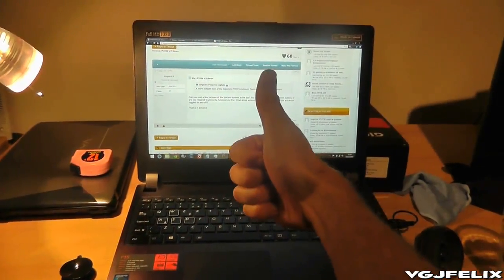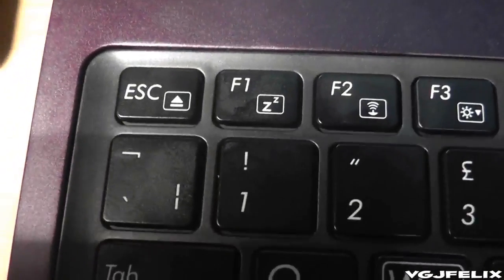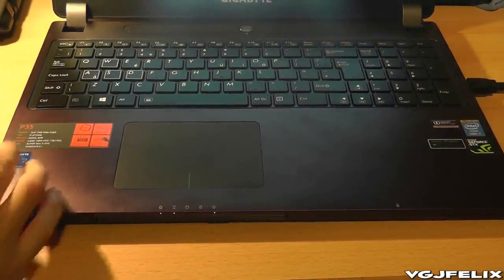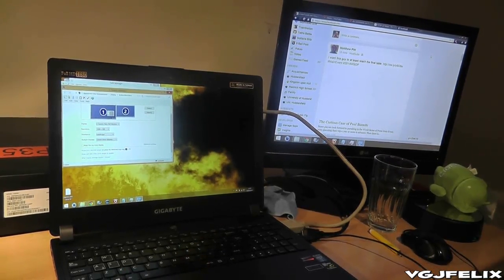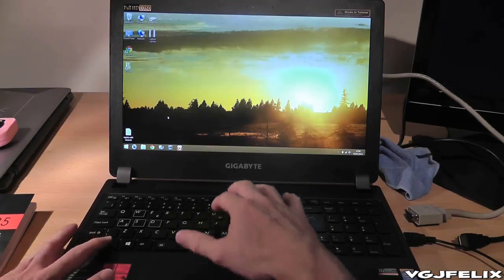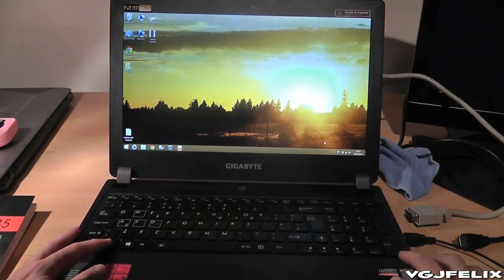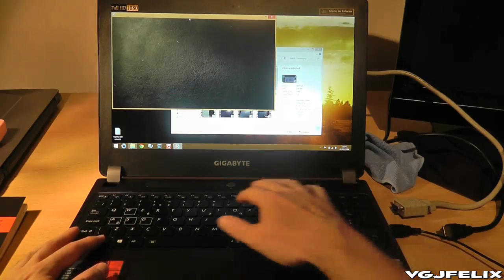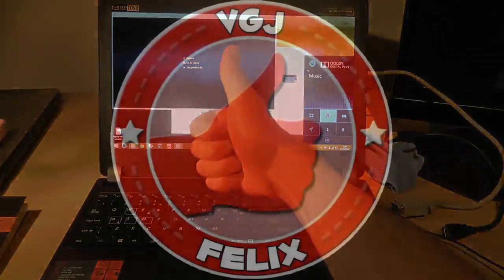Gigabyte P35W V2 Laptop Review #14: A Tour of the Function Buttons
In a departure from my regular review base, I have got a new laptop for making my youtube videos and other such shenanigans. So while I set it up and get used to it I thought I might as well do what I do best and scrutinise the machine. There is also no other video coverage around on this laptop at the moment so I thought this would benefit anyone interested in purchasing the laptop.

In this video I take you on a tour of the functions buttons to see not only what they do, but how they can cripple your computer in an instant! (hopefully just a technical hiccup)